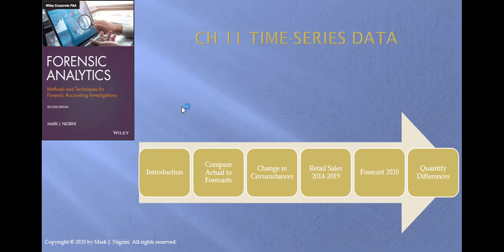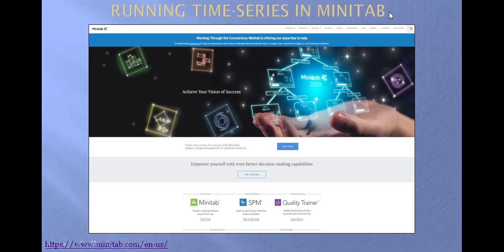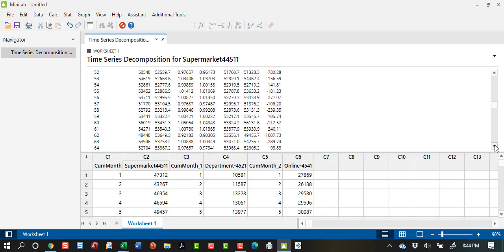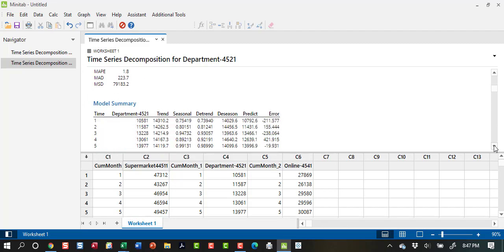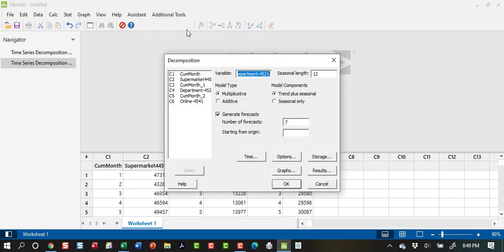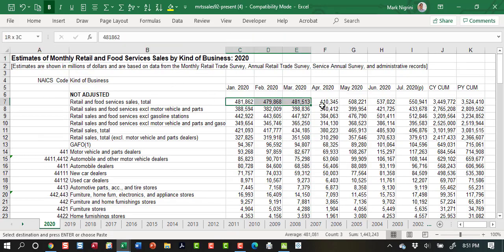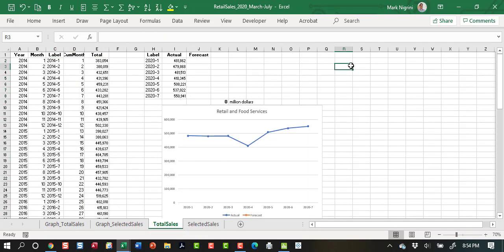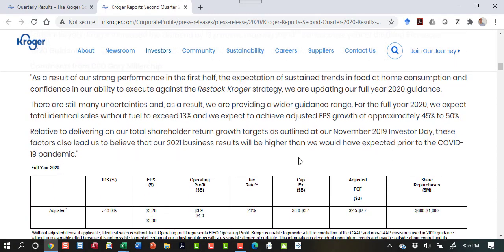Estimating the lost retail sales March-July 2020 due to COVID-19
I use 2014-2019 U.S. Census Bureau retail sales data to generate forecasts for supermarket, online, department store, and total retail sales. I then compare the January-July 2020 actual sales amounts to the forecasts generated using Minitab. Supermarket and Online sales were higher than forecast for March to July, 2020. Department store sales were less than forecast. Total retail sales for March to July 2020 were $206,427 million less than expected. June's total retail sales were marginally less than forecast, while July's total retail sales were higher than forecast.